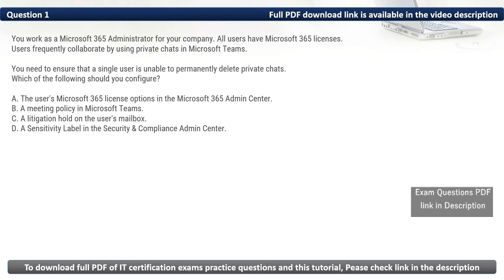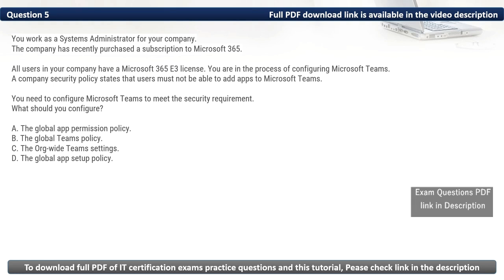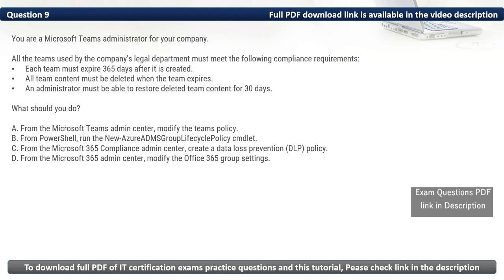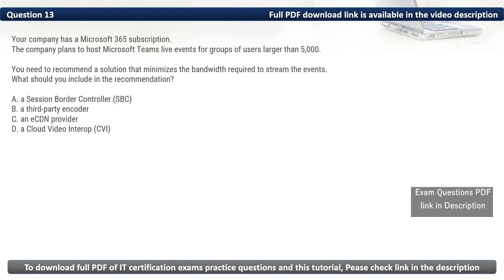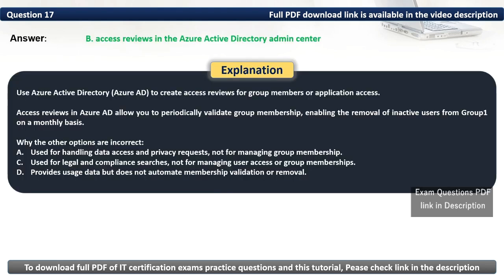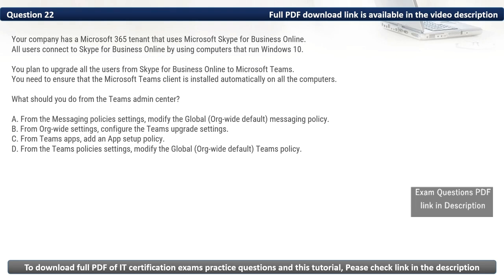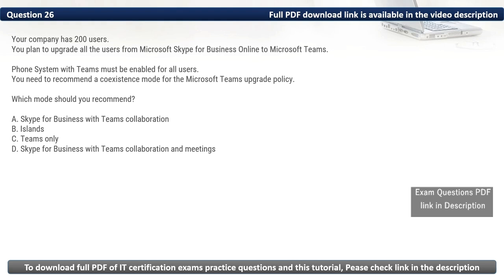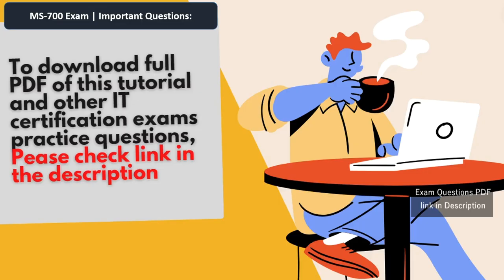How I CLEARED MS-700 Exam in Just 4 Hours | Managing Microsoft Teams | Important Topics & Tips | PDF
This video is related to MS-700 real exam question and answer series.

Good Luck!